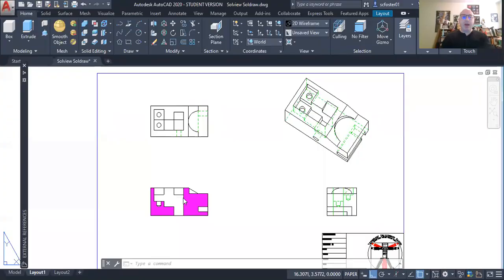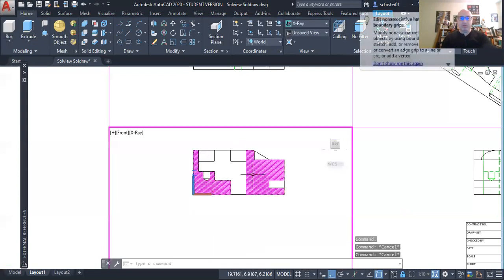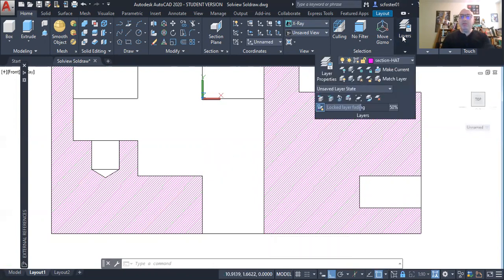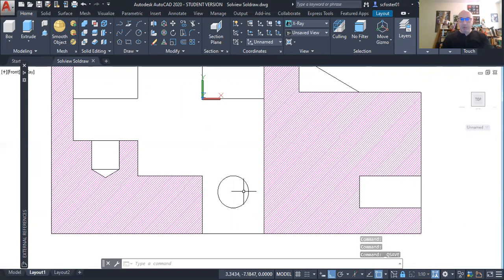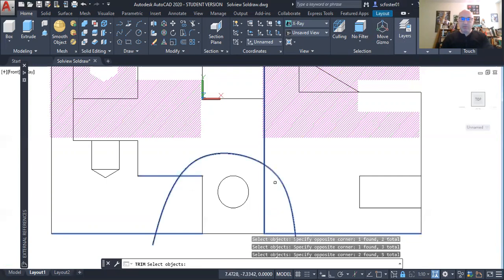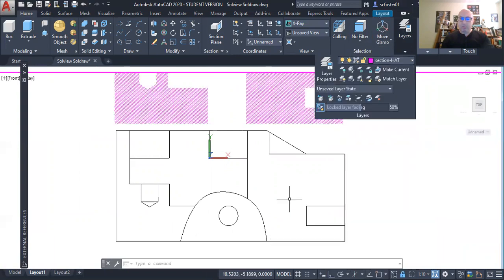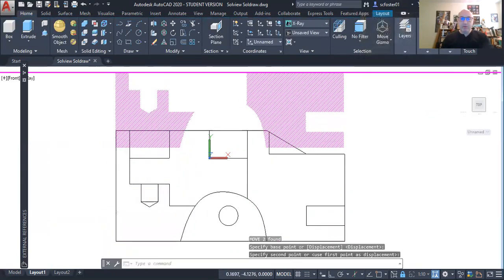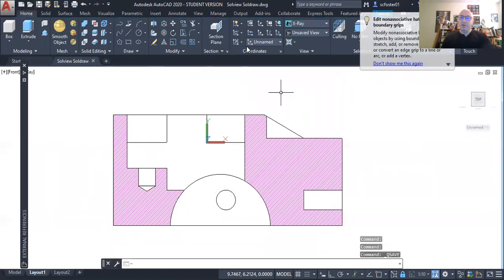Solview Soldraw pt 3 Section Break Away